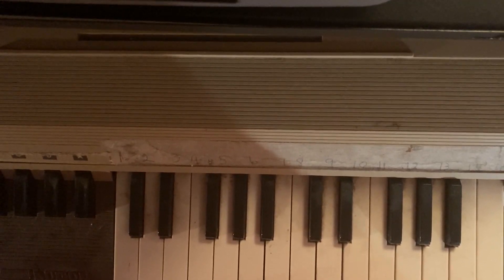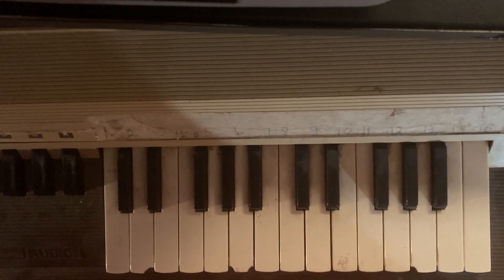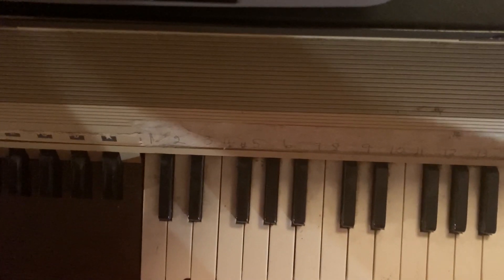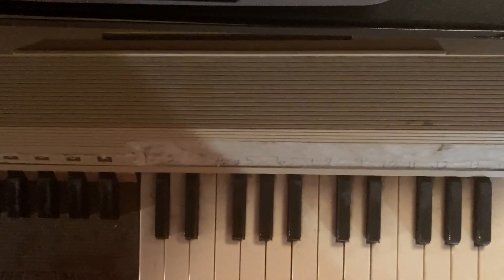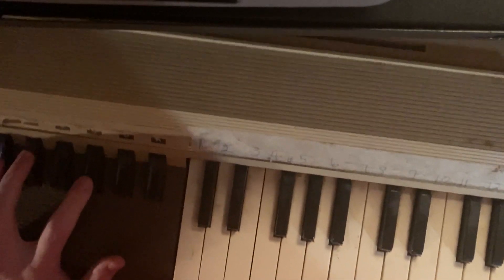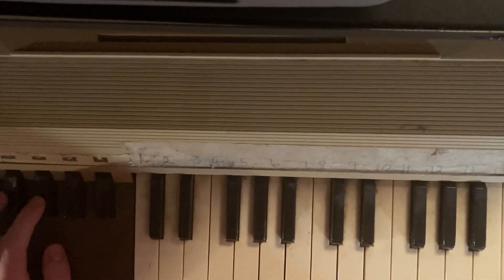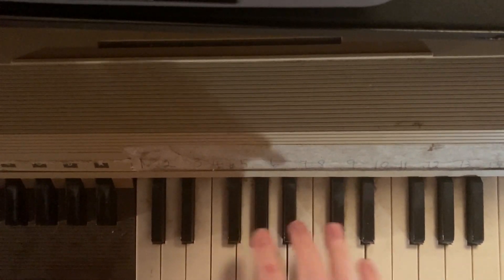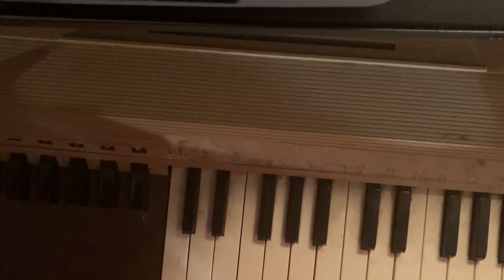Emenee Audion, a keyboard thing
this thing is old